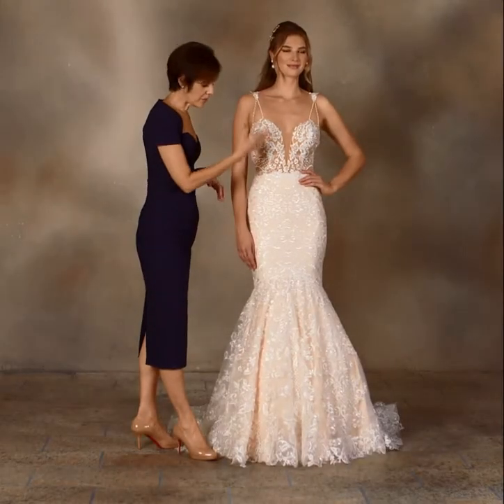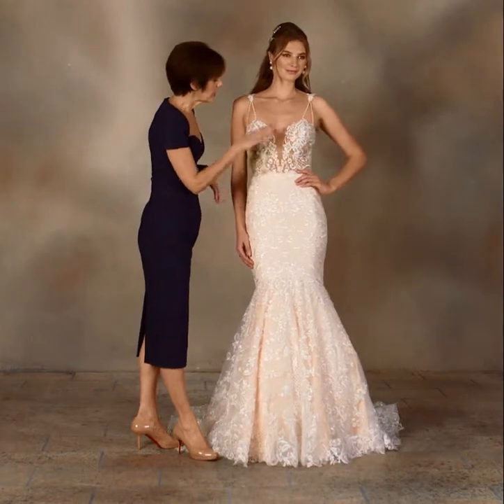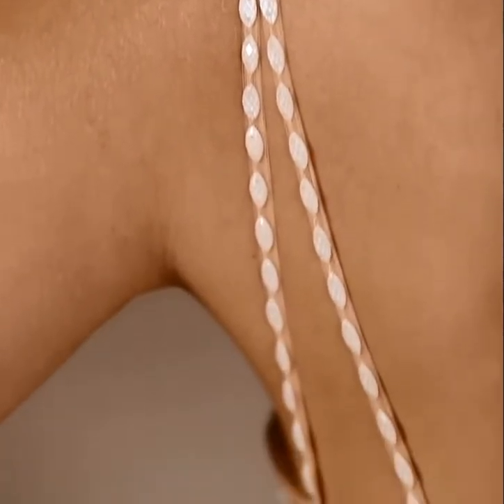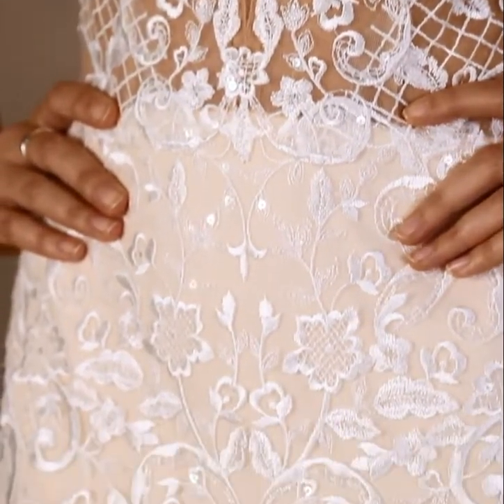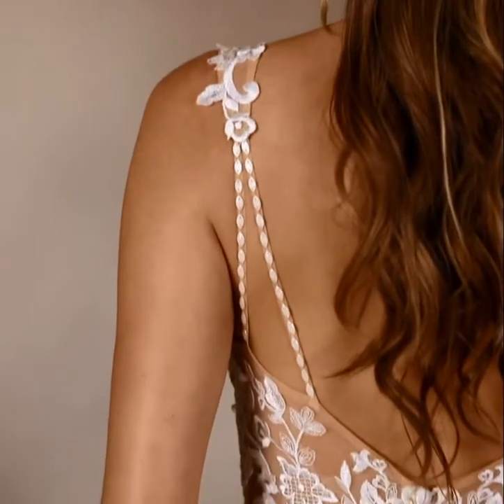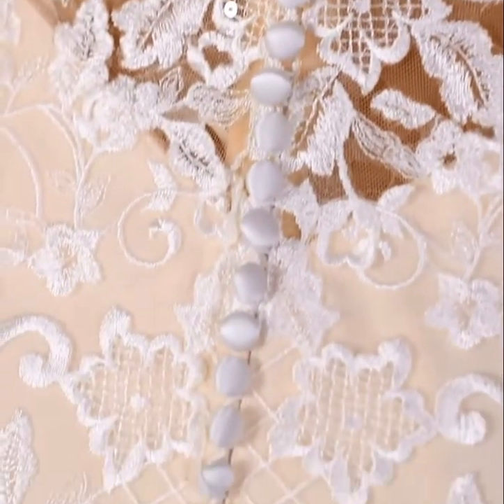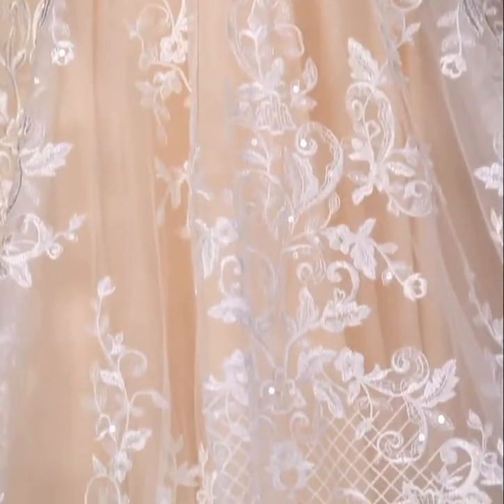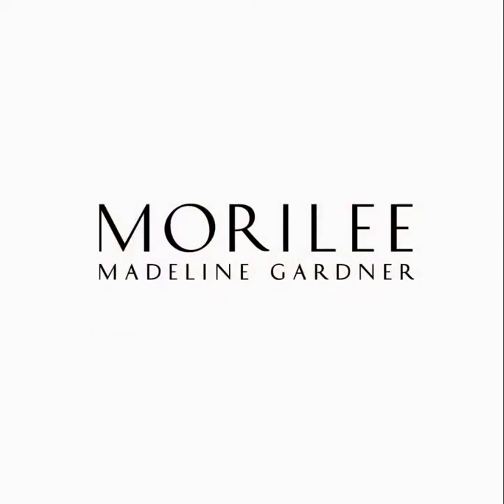Morilee Wedding Dress - 6908 Presley | Voyage